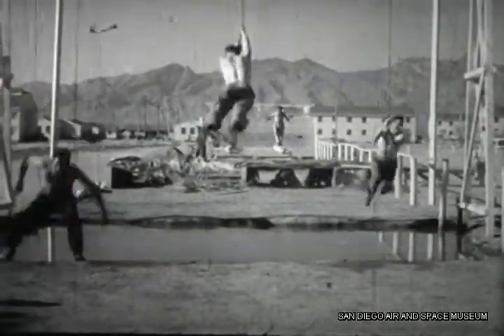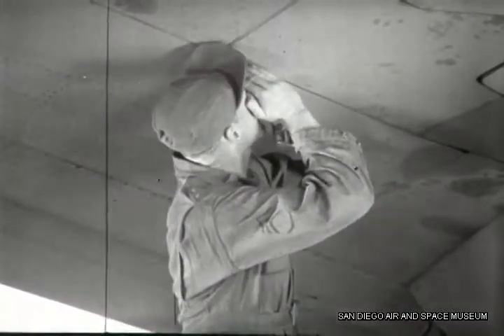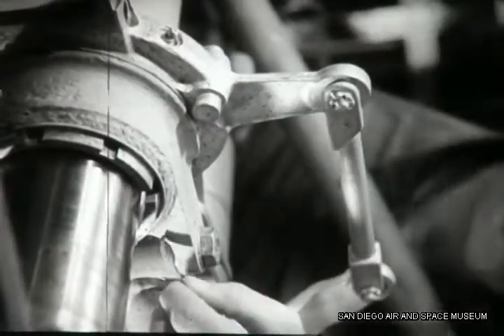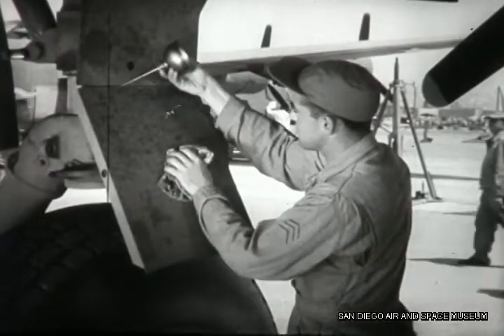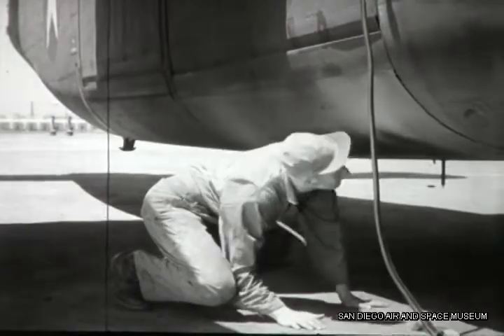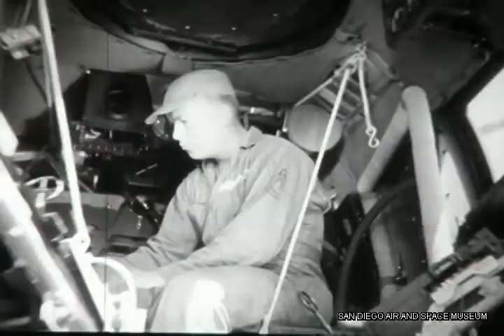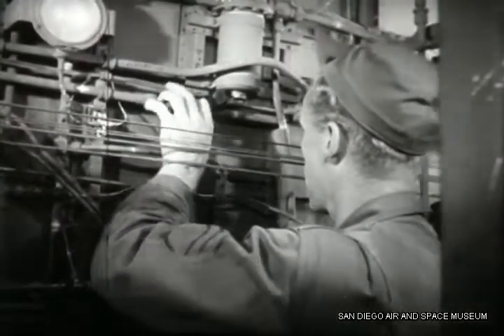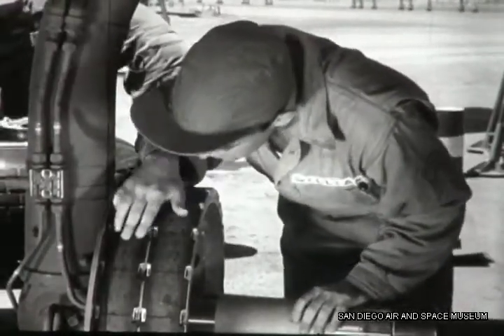Consolidated B-24 Liberator film. 50 Hour Inspection: B-24 Hydraulics F 1079